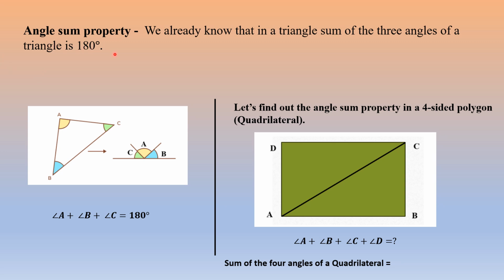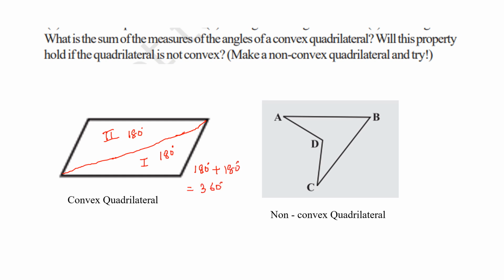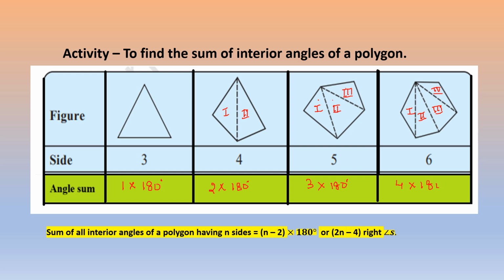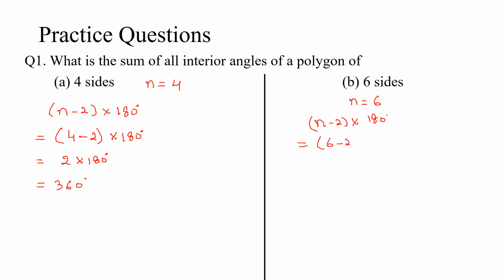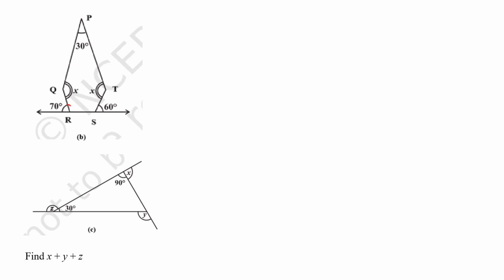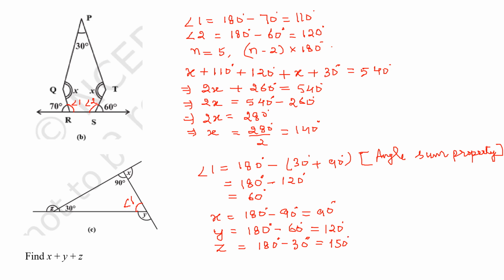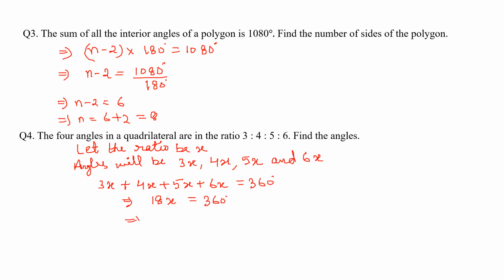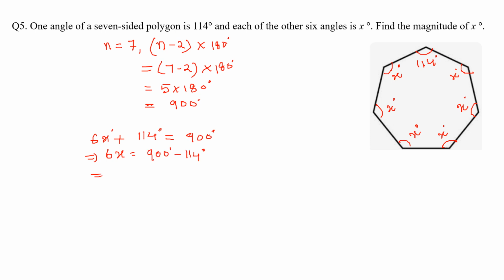Grade 8 - Mathematics - Understanding Quadrilaterals - Part 2 |Solved Examples | DPP 1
Grade 8 - Understanding Quadrilaterals - Mathematics
Sum of Interior angles of a polygon, Solved Examples, Daily Practice Problem 1